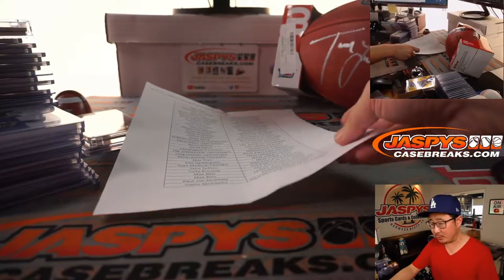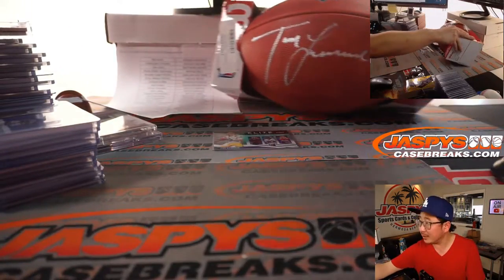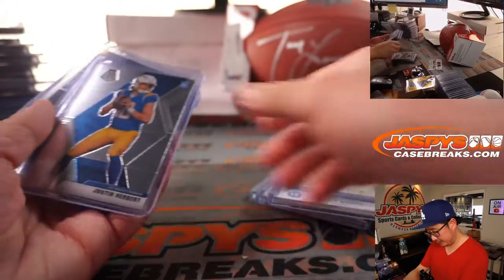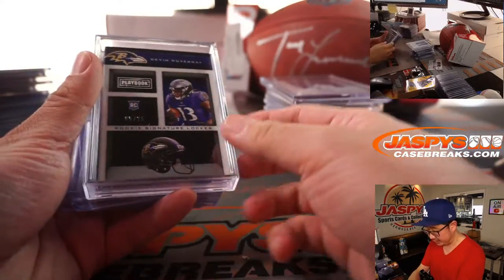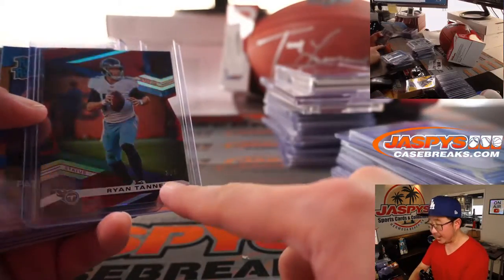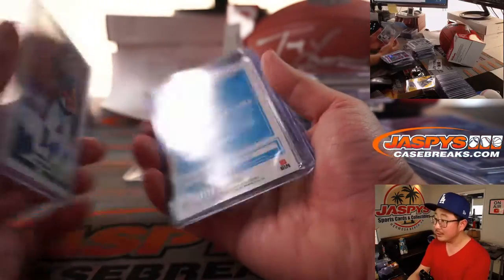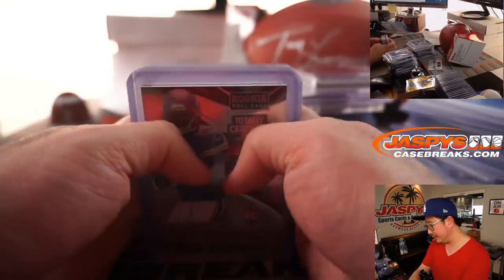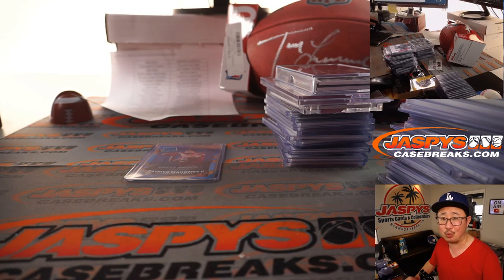RECAP! // Sa, 04.17.21 // JASPY'S 17-BOX MOCK DRAFT FOOTBALL MIXER *RT*